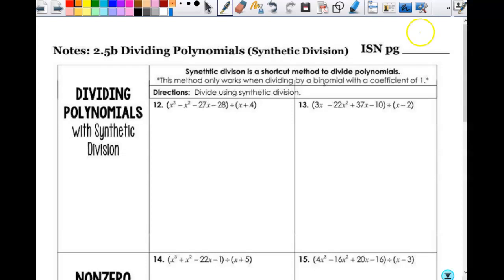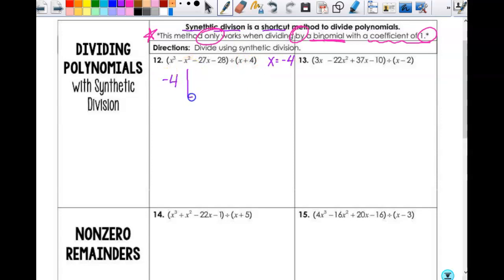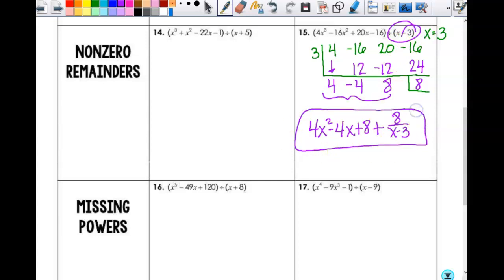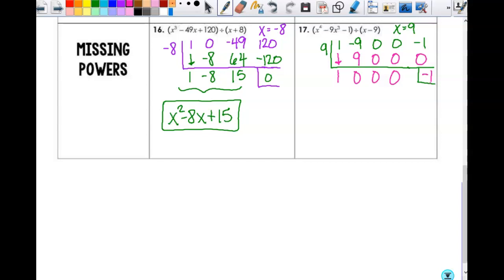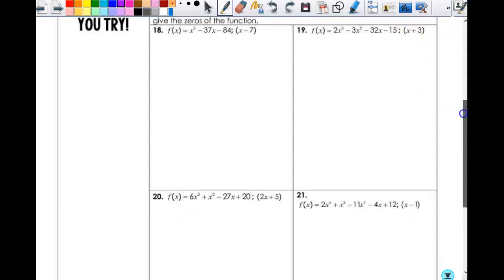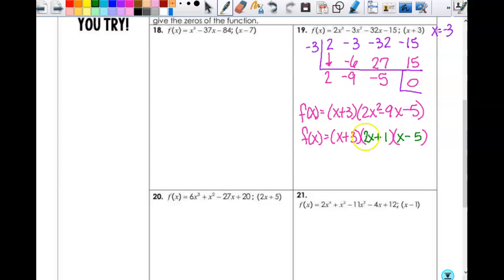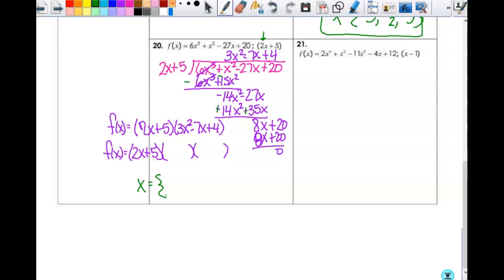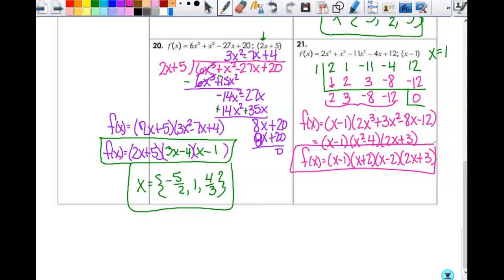Synthetic Division 2PPC1920